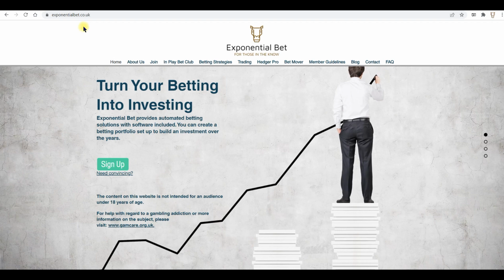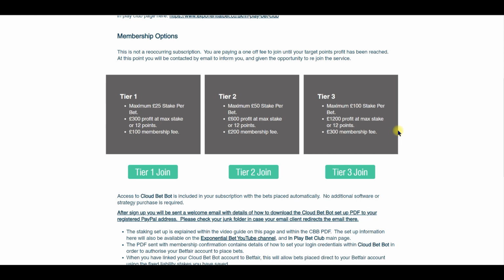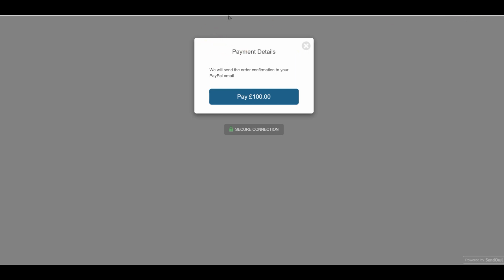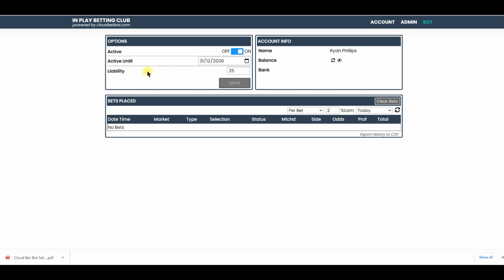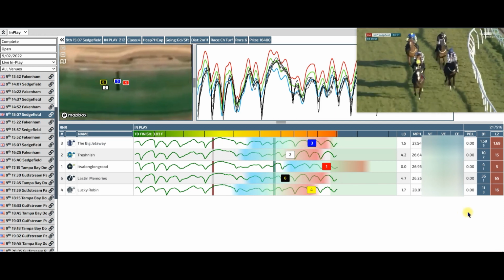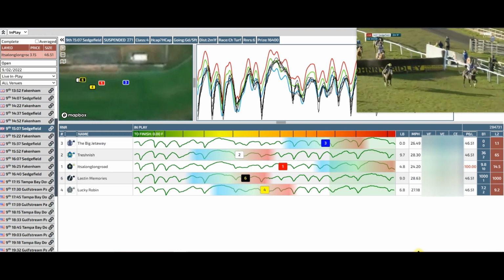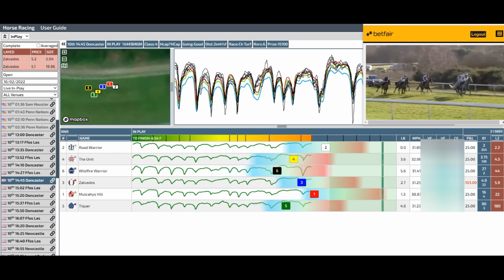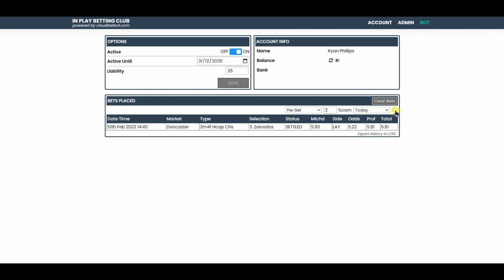In Play Bet Club Registration, Set Up, & Live Betting Examples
The In Play Bet Club is a service provided by Exponential Bet that copies live in play horse racing bets to a limited 50 registered members.

In the video I demonstrate how to register to be invited, the process after receiving an invitation to set up the betting software, and a couple of live in play examples showing the copy bet process from in play to the bot.

Members register to Cloud Bet Bot after joining which acts as the copy bet platform, and once they have set their staking level within the bot any bets I place in running using BM are copied to their Betfair account.